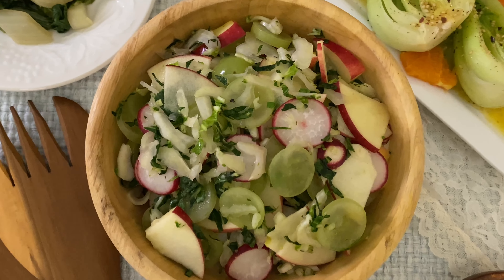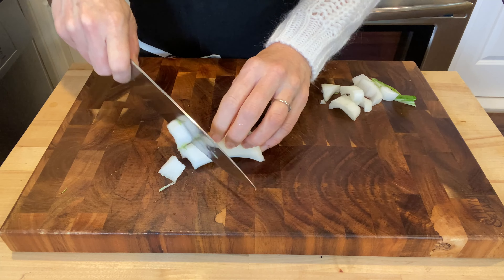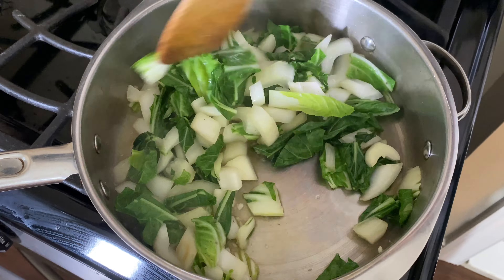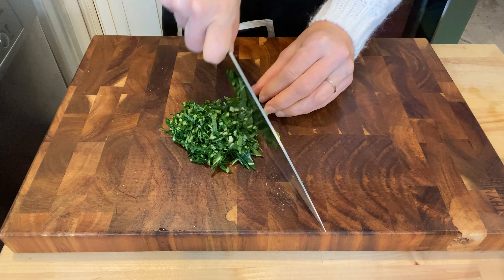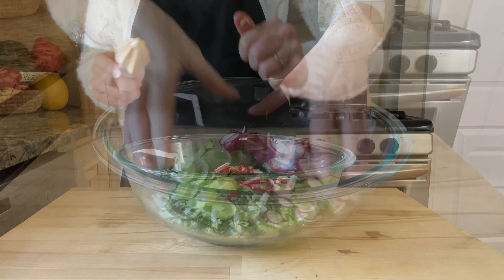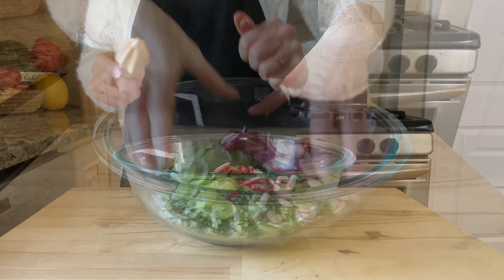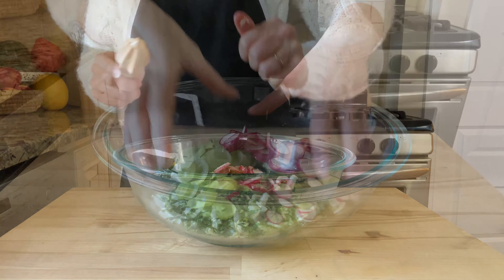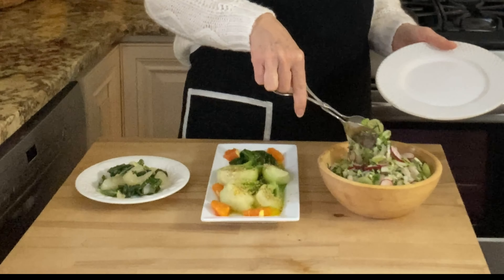Bok Choy Recipes | How to Cook Bok Choy 3 Ways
Bok choy is one of my favorite leafy green vegetables.  In this video I show you how to cook bok choy three different ways. I'll share with you a recipe for sauteed bok choy, bok choy salad and blanched bok choy.  Recipes below.

Sauteed Bok Choy
Serves 4

Ingredients
1 bunch bok choy
1 tablespoon olive oil
3 tablespoons vegetable broth
2 cloves minced garlic
1 teaspoon sea salt
2 tablespoon mirin rice cooking wine

To serve: Half a lemon, sliced into wedges

Instructions
Wash and chop the bok choy into bite-size pieces, separating the white stems from the chopped leafy green part.

Heat a large fry pan over medium high heat. Add the olive oil, vegetable broth, chopped bok choy stems, minced garlic and a pinch of the sea salt. Cook and stir for a few minutes. Add the leafy greens and another pinch of sea salt. Cook and stir briefly, then cover and cook for a few more minutes. Add the mirin rice cooking wine. Cook for another minute, or just until the greens are wilted but still a nice, bright green color.

Serve with lemon wedges.

Ingredients
4 cups bok choy, thinly sliced
1 cup grapes (I used 11 large green grapes)
½ red skinned apple, cored
4 red radishes
1 teaspoon sea salt

Instructions
Place the bok choy in a large bowl. Thinly slice the grapes, apple and red radishes. Add them to the bowl. Add the sea salt and lime juice. Mix thoroughly with your hands, rubbing the salt and lime juice into the vegetables and fruit. Let the salad sit for 20 minutes before serving with your favorite salad dressing.

Easy Boiled Bok Choy
Serves 2

This is a fast and simple way to prepare bok choy that is tender, with just the right texture. Serve it with your favorite salad dressing or teriyaki sauce to add flavor.

Ingredients
2 medium sized baby bok choy (or 4 small baby bok choy)
Sea salt

To serve: Sweet mustard dressing (below) or your favorite salad dressing, optional toasted sesame seeds or gomasio + sliced oranges

Instructions
Wash the baby bok choy and slice them in half, lengthwise. Keep the bottoms attached as that is what will hold it together.

Bring a medium sized saucepan to a boil. Add a pinch of sea salt to the water. Drop 2 of the sliced bok choy halves in the boiling water. Let them cook for a minute or less, just until they are bright green in color. Remove the baby bok choy with a mesh spider utensil or slotted spoon. Transfer to a colander to cool and drain. Serve with your favorite salad dressing or teriyaki sauce. The recipe for the sweet mustard dressing I used is below. I also like to sprinkle the bok choy with some seaweed gomasio (sesame seed sprinkle) and served with sliced oranges for color.

Note: You can rinse the cooked baby bok choy under cool water or add them to an ice bath to cool them down quickly.

Sweet Mustard Dressing
Serves 4

Ingredients
2 tablespoons prepared yellow mustard
2 tablespoons olive oil
2 tablespoons lemon juice
1 tablespoon maple syrup
¼ teaspoon sea salt

Instructions
In a small glass jar, combine all dressing ingredients. Place a lid on the jar and shake well. Serve over the cooked baby bok choy.